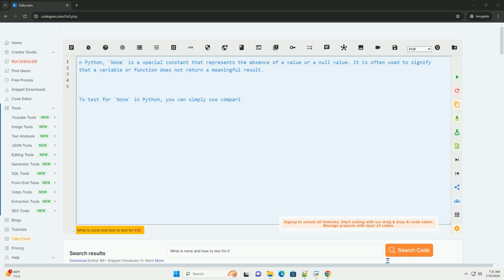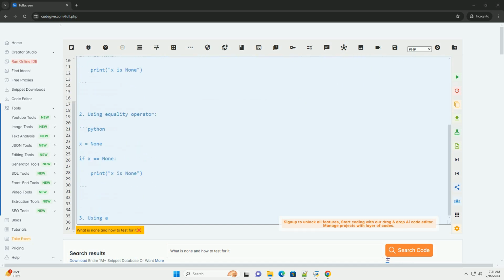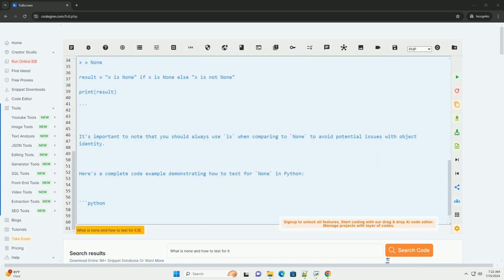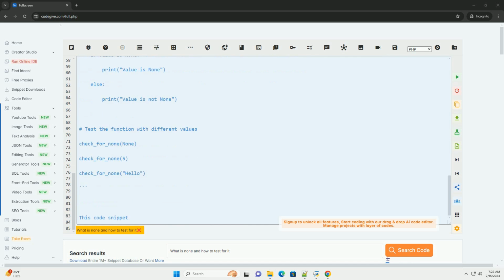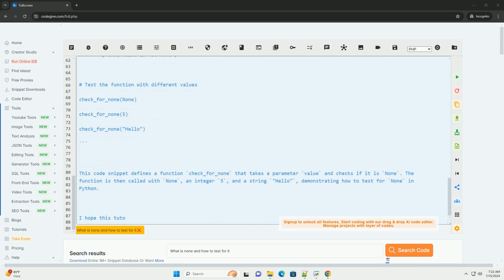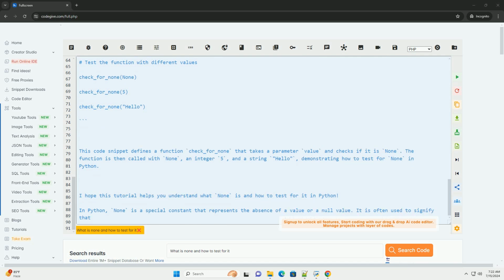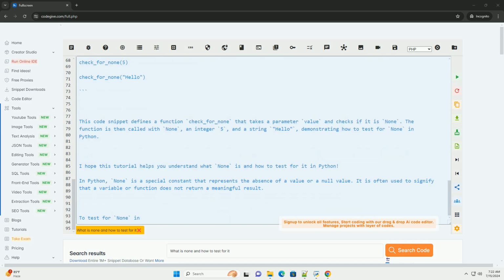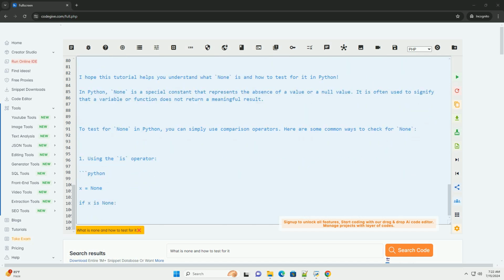What is none and how to test for it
in python, `none` is a special constant that represents the absence of a value or a null value. it is often used to signify that a variable or function does not return a meaningful result.

to test for `none` in python, you can simply use comparison operators. here are some common ways to check for `none`:

1. using the `is` operator:

2. using equality operator:

3. using a ternary operator:

it's important to note that you should always use `is` when comparing to `none` to avoid potential issues with object identity.

here's a complete code example demonstrating how to test for `none` in python:

this code snippet defines a function `check_for_none` that takes a parameter `value` and checks if it is `none`. the function is then called with `none`, an integer `5`, and a string `"hello"`, demonstrating how to test for `none` in python.

i hope this tutorial helps you understand what `none` is and how to test for it in python!

python tester online
python test cases
python test online
python tester
python testing framework